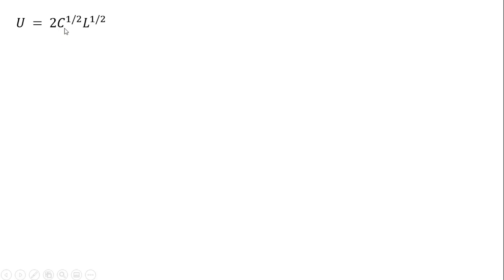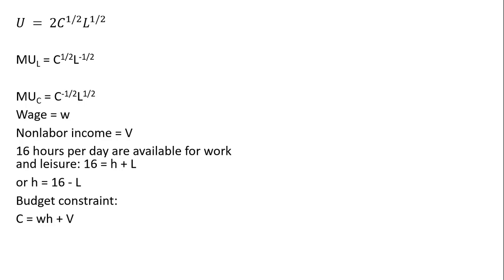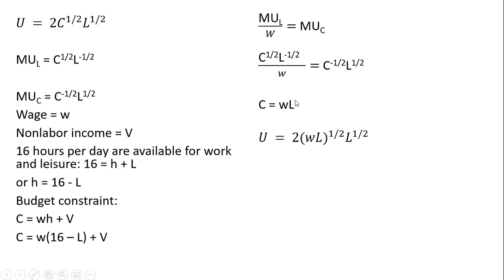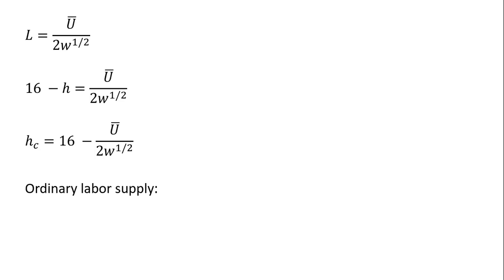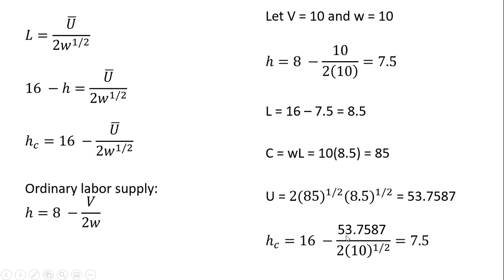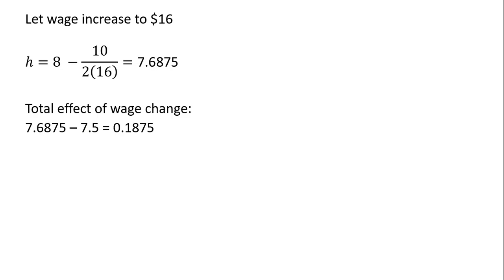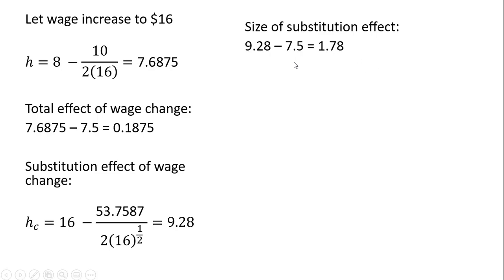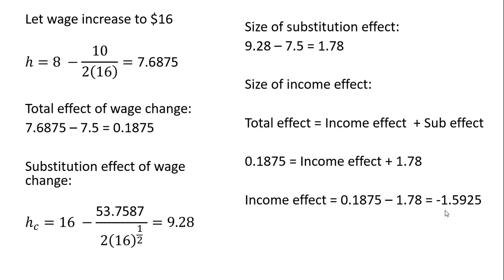Derive Compensated Labor Supply Equation: Solving for Income and Substitution Effects of Wage Change